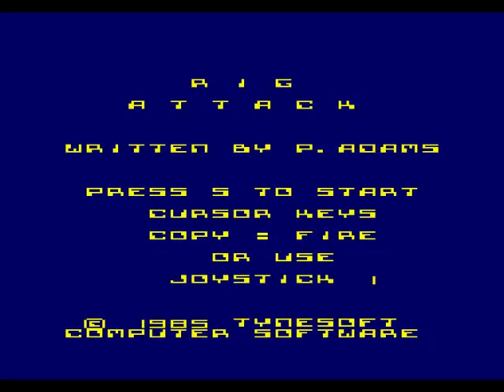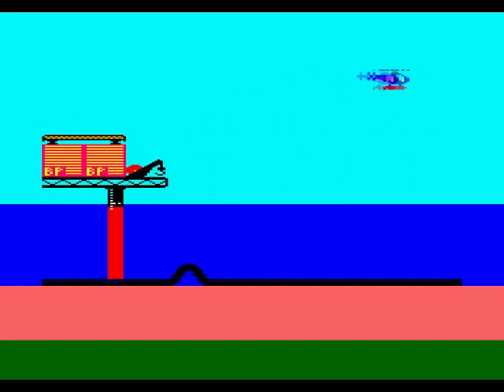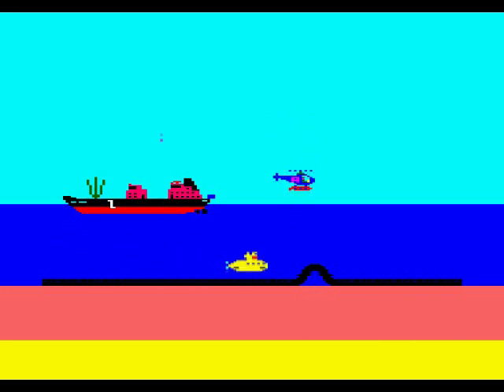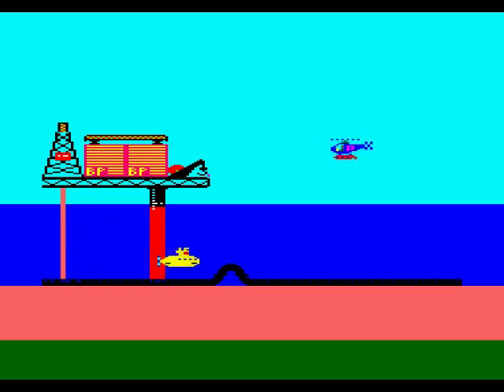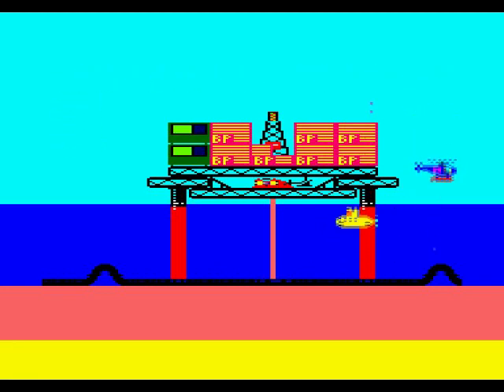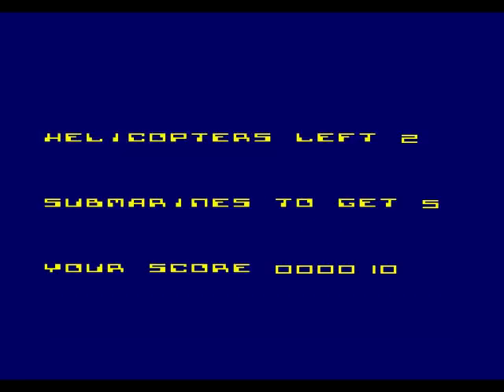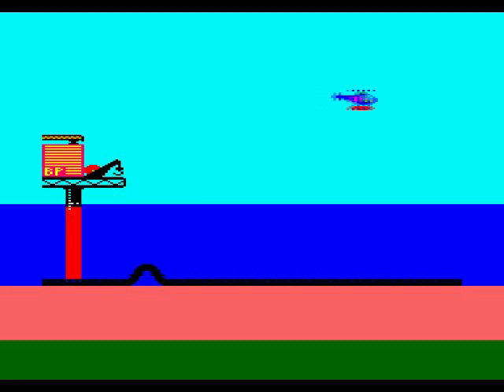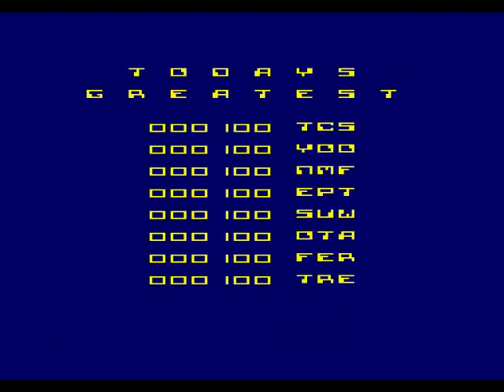Rig Attack Review for the Amstrad CPC by John Gage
Rig Attack is a Helicopter, Shoot 'em up game that came out in 1985 by Tynesoft. Warning! This video has swearing.